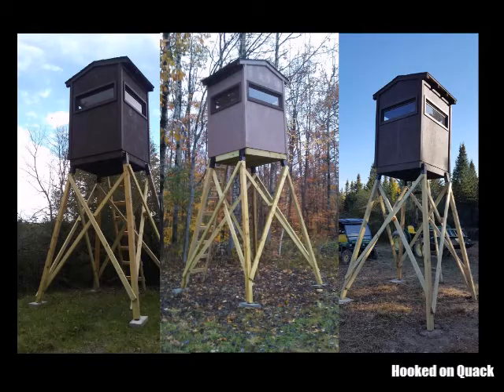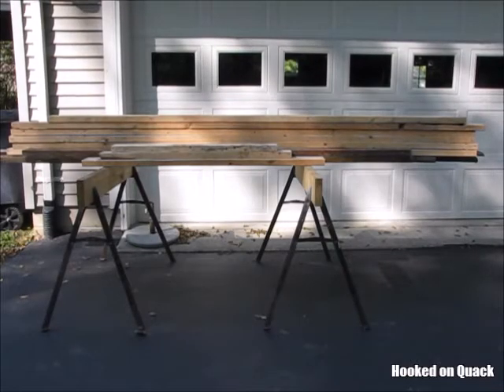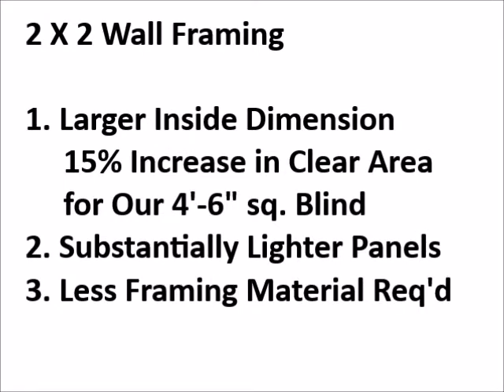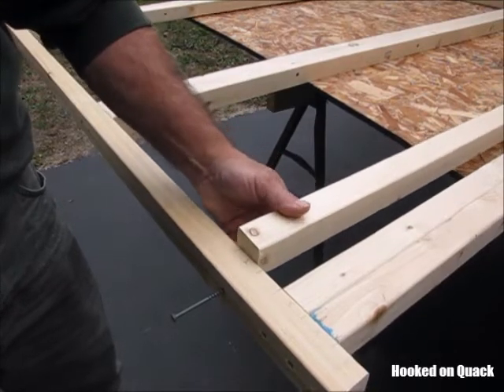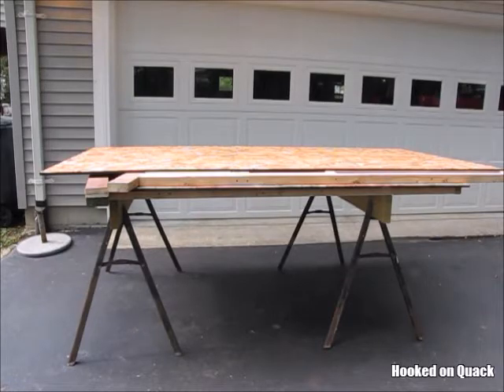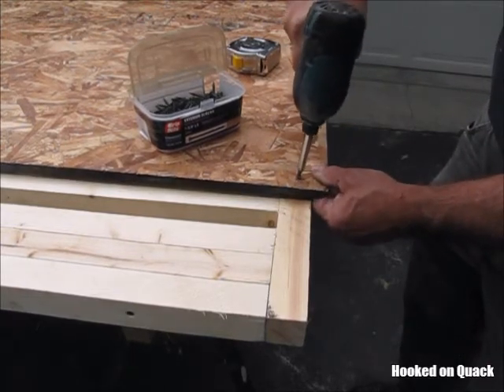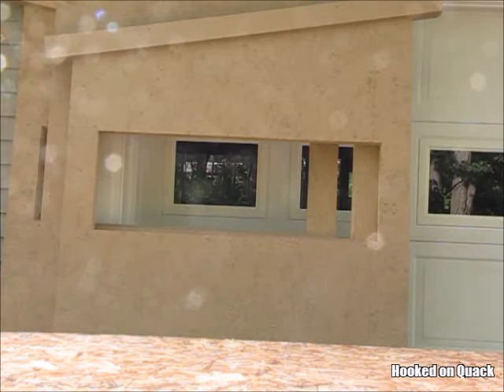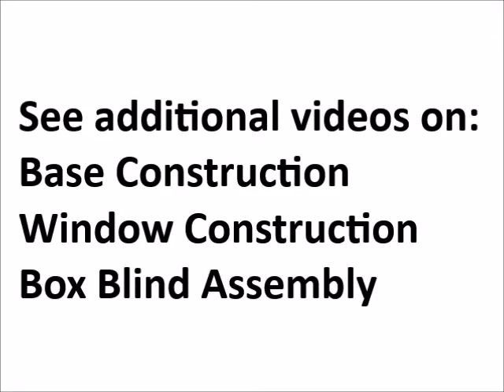Elevated Box Blind Construction - Part 2: Wall Panels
In this video, I'm building the wall panels for the box blind.